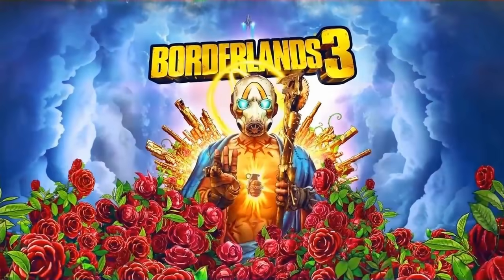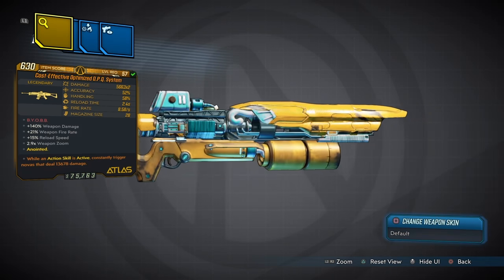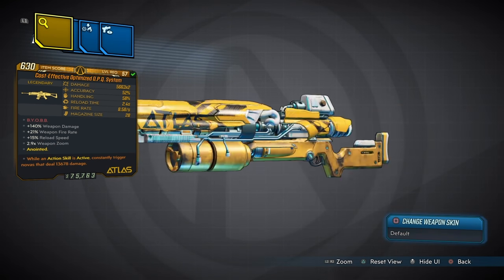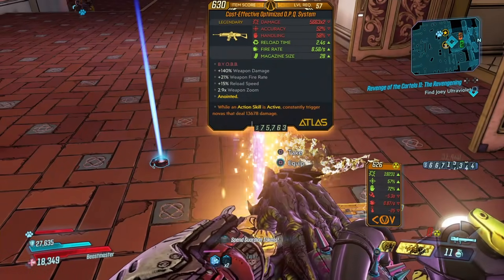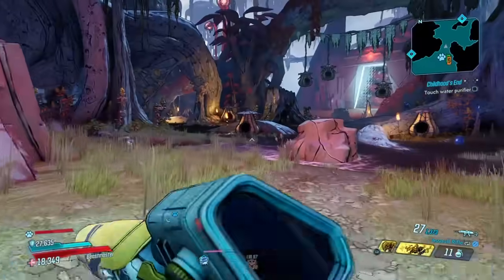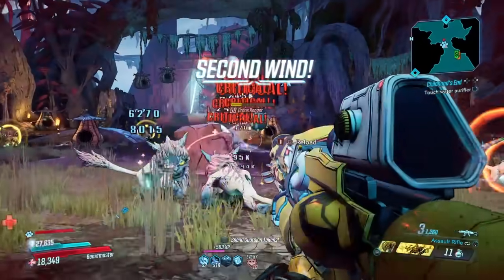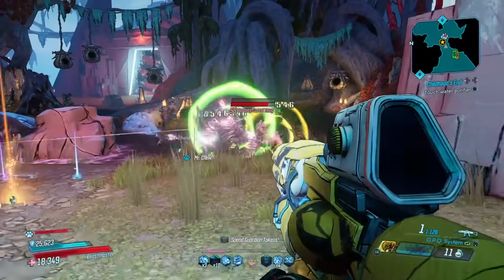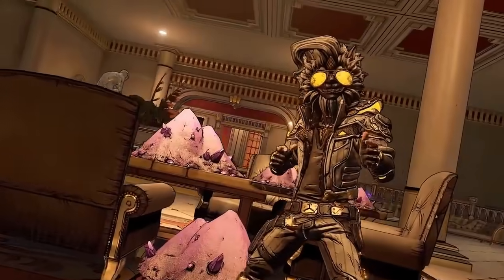Borderlands 3: O.P.Q SYSTEM! Legendary Weapon Guide & Drop Locations (Revenge Of The Cartels)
Today we have a Awesome new Legendary that drops During the New event "revenge Of The Cartels" and its Awesome! heres how you can get the "O.P.Q SYSTEM" Legendary Weapon in Borderlands3.